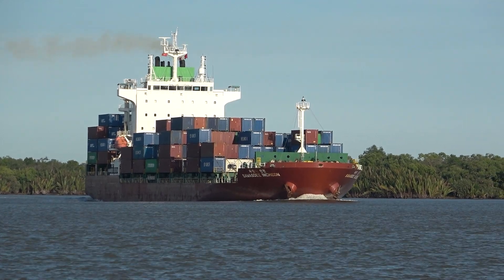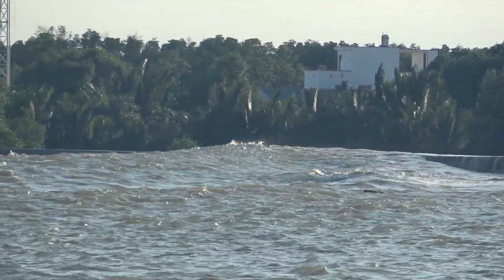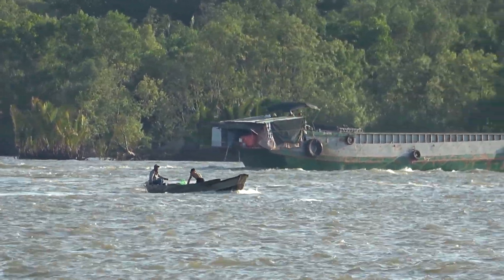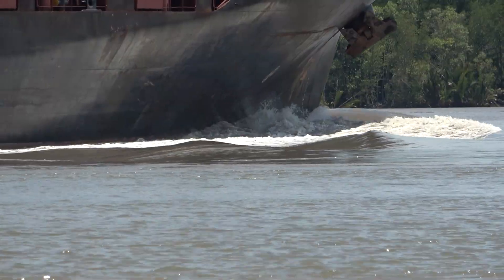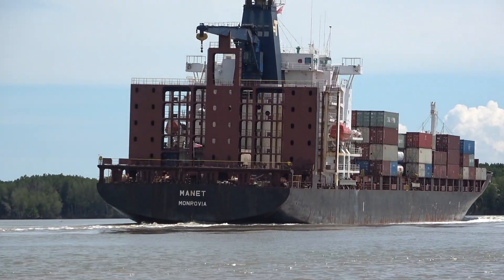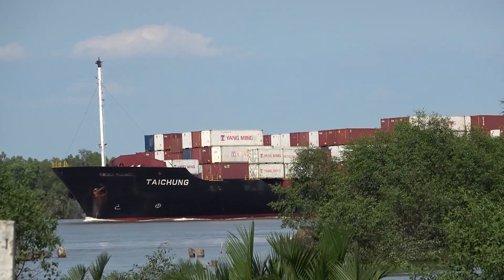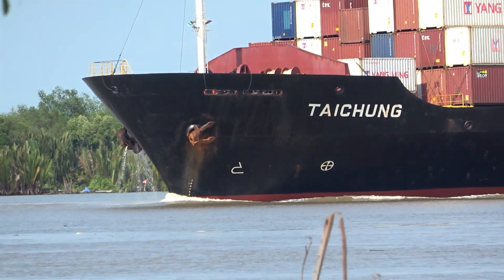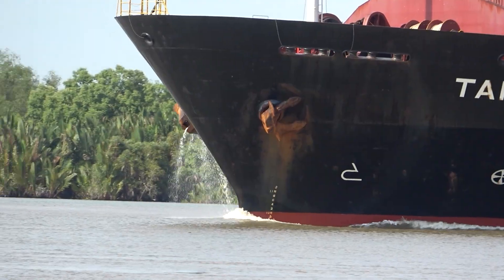3 Container Ships, 3 Eras: SAWASDEE INCHEON vs TAICHUNG vs MANET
Join us as we dive deep into the specs, design, and history of three iconic mid-size container ships from three different eras:
🚢 SAWASDEE INCHEON (Built 2022) – modern engineering and sleek design
🚢 TAICHUNG (Built 1999) – the classic workhorse from the turn of the millennium
🚢 MANET (Built 2001) – the durable veteran with 2,272 TEU capacity
From size, deadweight tonnage (DWT), and TEU capacity to flag, age, and role in global trade, we break it all down in this side-by-side ship comparison. Perfect for shipspotters, maritime enthusiasts, and anyone fascinated by cargo ships and sea freight logistics.

00:01 - 🚢 SAWASDEE INCHEON
04:10 - 🚢 MANET
09:26 - 🚢 TAICHUNG
Thank you for visiting my channel and supporting the video. Wishing you and your family good health and peace!